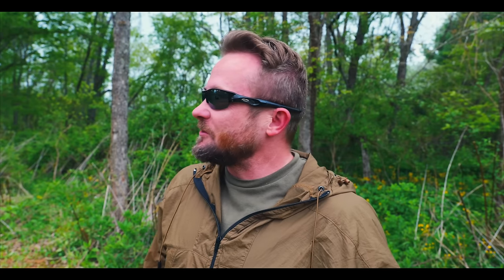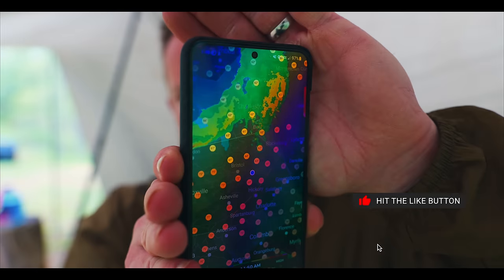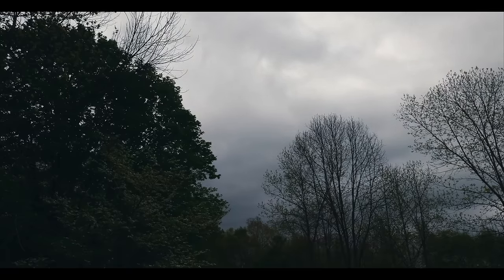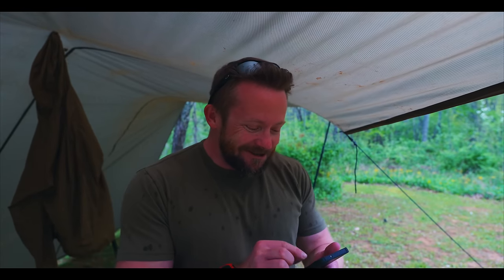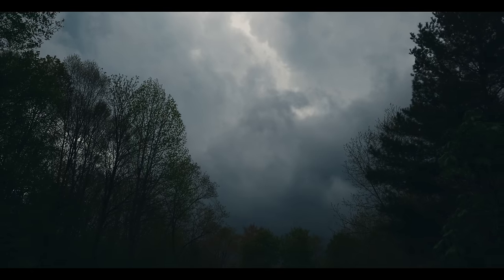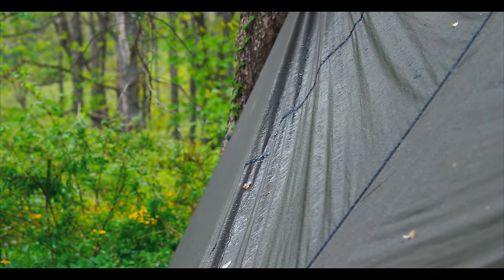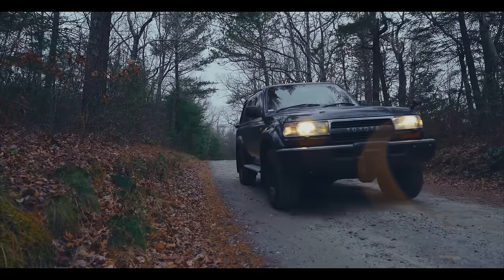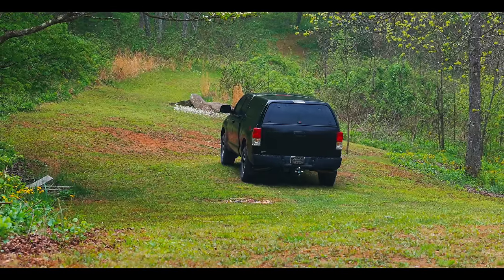A ThunderStorm Approaches and I'm Forced to Set Up a Quick Tarp Shelter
In this Storm Adventure Episode, Luke is working when the weather takes a turn for the worst forcing him to set up a quick tarp shelter!

Within minutes the cloud-level drops, lightning is crashing and rain begins to fall!

Rain Adventure Gear List :

- DJI Mini Drone
- Sony Alpha 7 IV
- Sony A7S III

- GoPro 10
- GoPro Batteries
- GoPro Wind Cover
- POVGear GoPro Stick

- Helikon-Tex Windrunner Windshirt

- OneTigris Chair

- Aqua Quest Safari 20x13 ft Olive Drab Tarp
- 550 Cord
- Green Elephant Poles
- DANCHEL OUTDOOR Forged Steel 16inch Tent Stakes

or